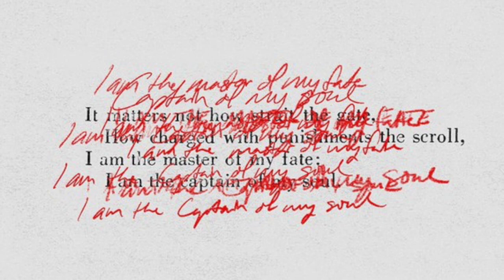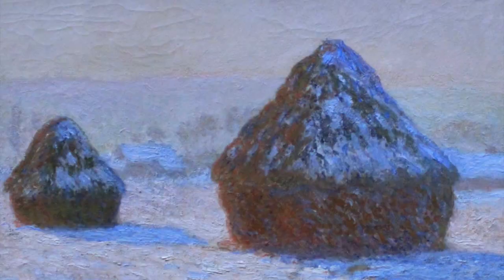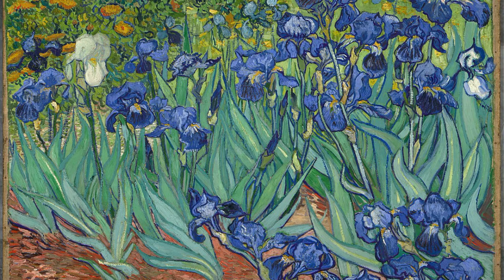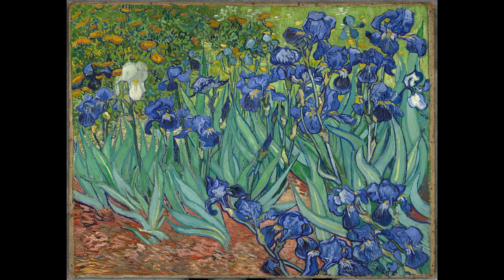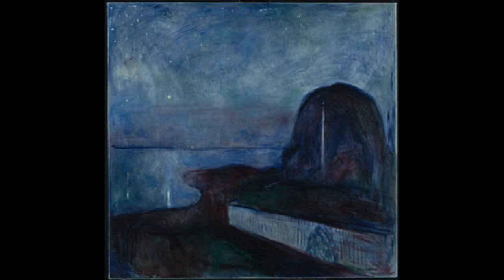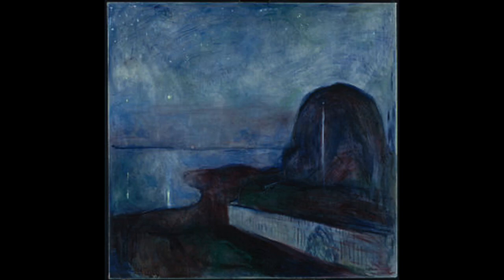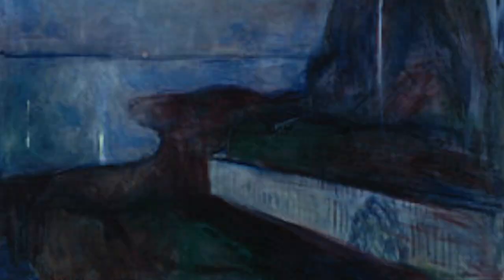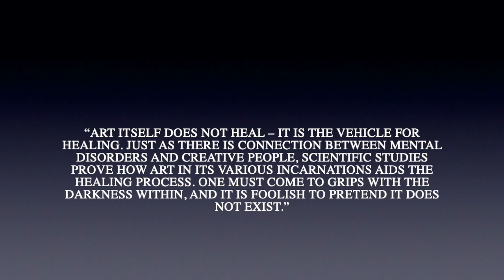Art Critique Video-ART305 Final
“A Look at John Keats.” LiveJournal,
Keats, John. “Ode on Melancholy by John Keats.” Poetry Foundation, Poetry Foundation,
“Vincent Van Gogh.” Van Gogh Museum,
Wilson, Eric. Against Happiness: In Praise of Melancholy. Farrar, Straus and Giroux, 2009.